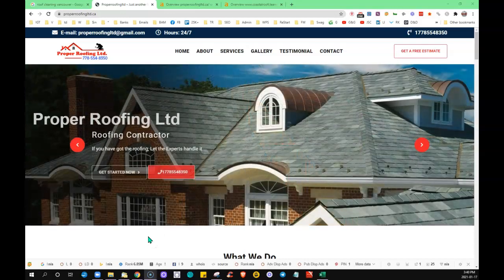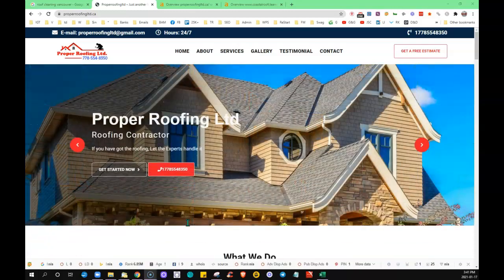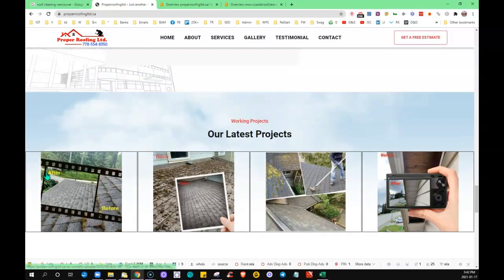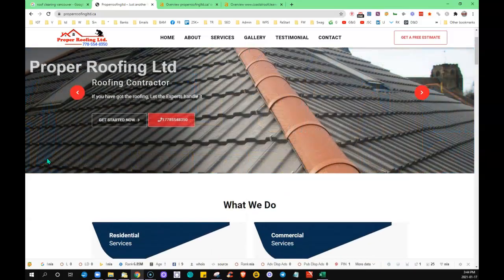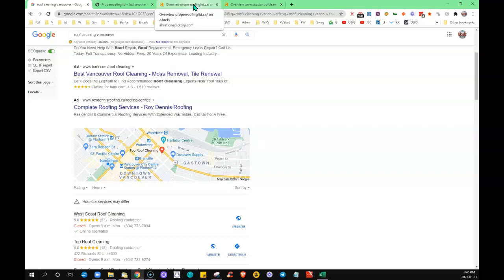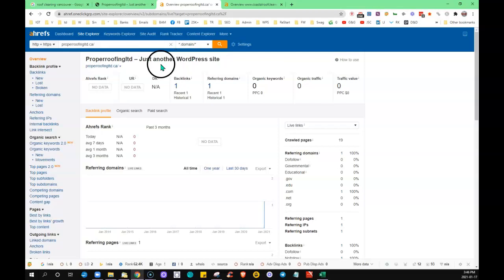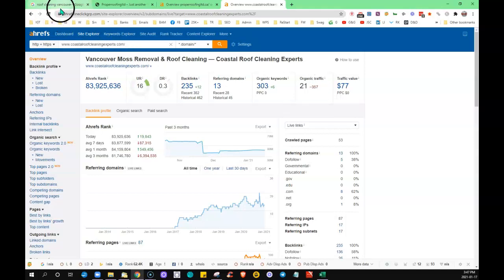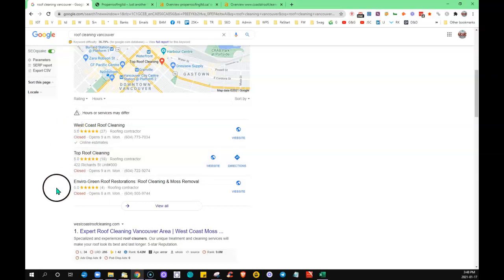Proper Roofing - Website Review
roof cleaning vancouver